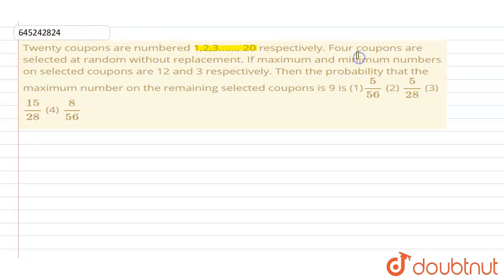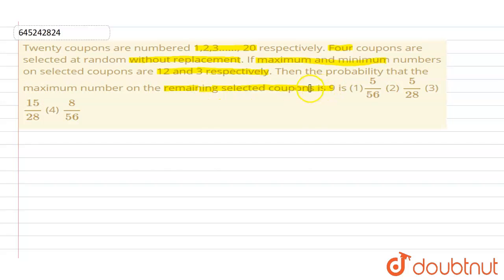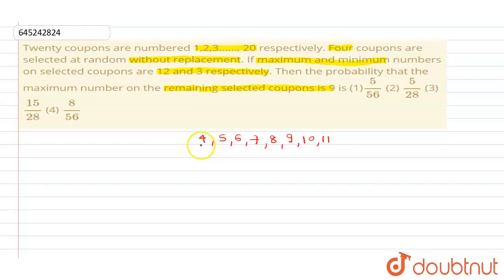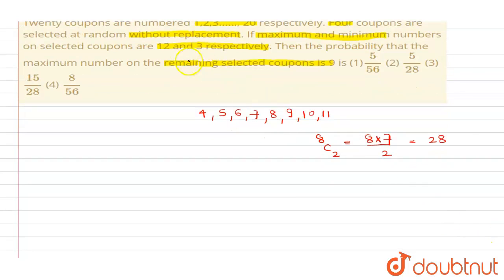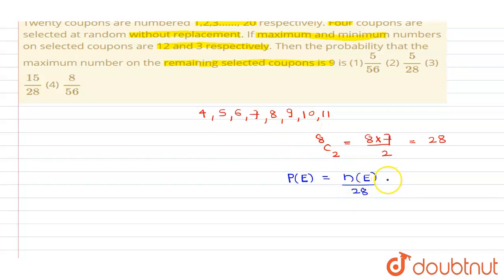Twenty coupons are numbered 1,2,3......, 20\r\nrespectively. Four coupons are selected at rando...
If\r\nmaximum and minimum numbers on selected coupons are 12 and 3 respectively.\r\nThen the probability that the maximum number on the remaining selected\r\ncoupons is 9 is\r\n(1)5/(56)\r\n (2) 5/(28)\r\n (3) (15)/(28)\r\n (4) 8/(56)
Class: 12
Subject: MATHS
Chapter: JEE MAINS
Board:IIT JEE

👉 Have Any Query? Ask Us.